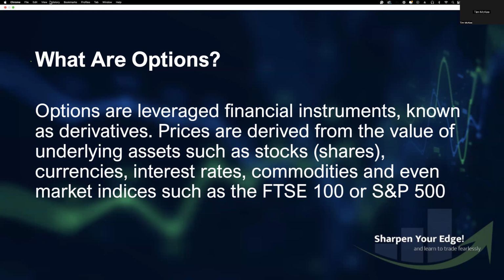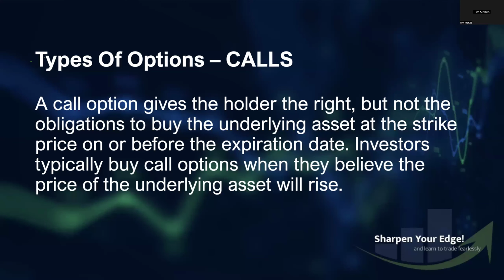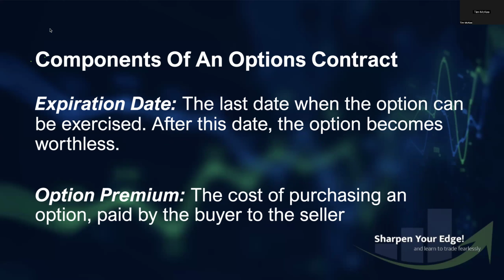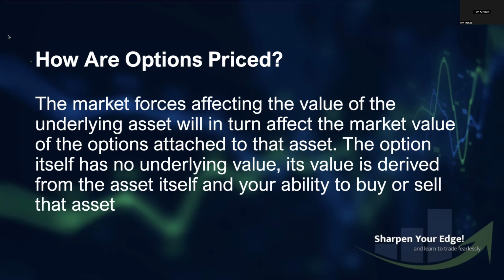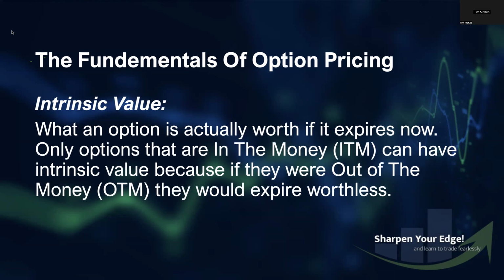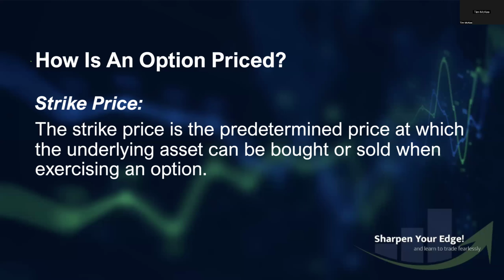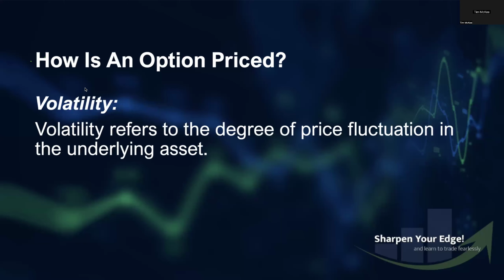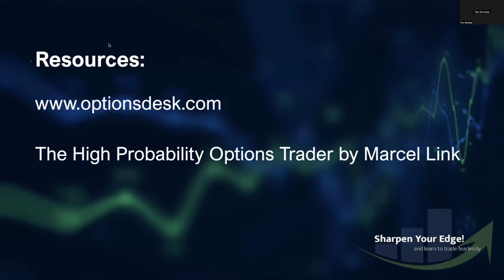Session 9 Why Price Moves